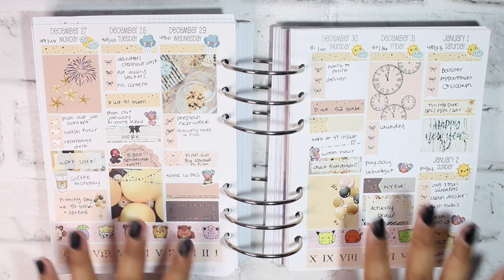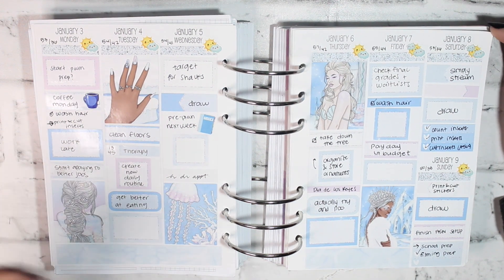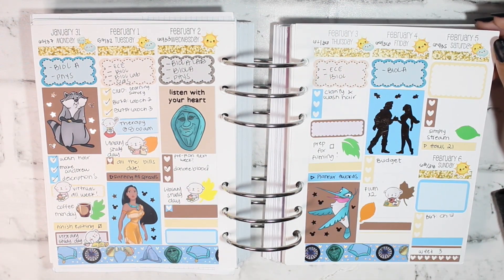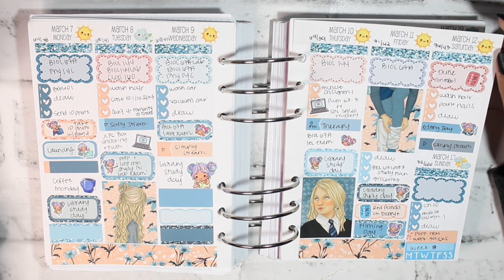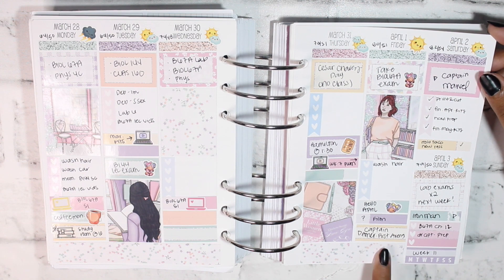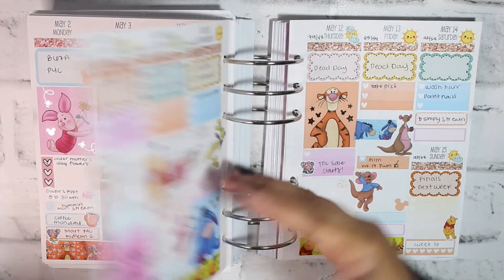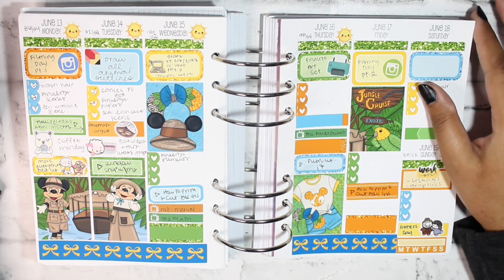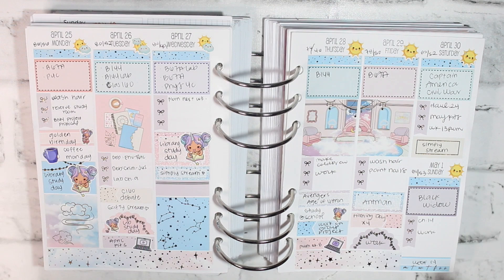Planner Flip Through | First Half of my Pre-Planner | B6 Inserts | Planmas Day 10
Hi everyone and Happy Planmas! Welcome to Planmas Day 22. Today we are flipping through the first half of my 2022 pre-planner.

 *:･ﾟ✧*:･ﾟ✧*:･ﾟ✧*:･ﾟ✧*:･ﾟ✧*:･ﾟ✧

*:･ﾟ✧*:･ﾟ✧*:･ﾟ✧*:･ﾟ✧*:･ﾟ✧*:･ﾟ✧

(MENTIONED SHOPS)

*:･ﾟ✧*:･ﾟ✧*:･ﾟ✧*:･ﾟ✧*:･ﾟ✧*:･ﾟ✧

*:･ﾟ✧*:･ﾟ✧*:･ﾟ✧*:･ﾟ✧*:･ﾟ✧*:･ﾟ✧